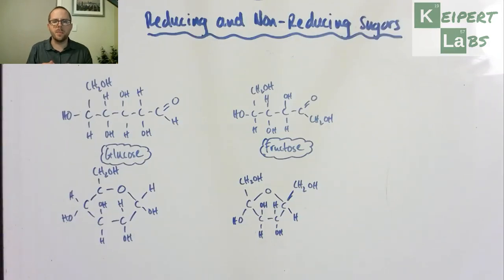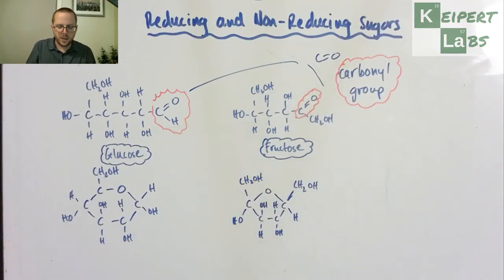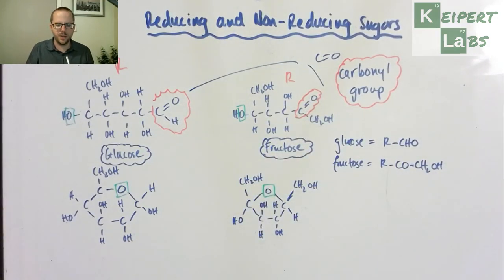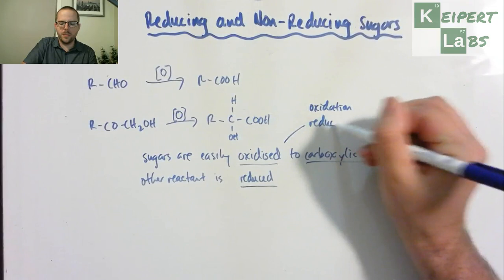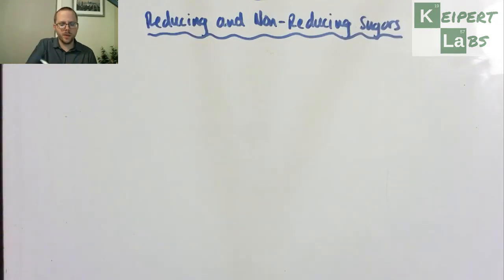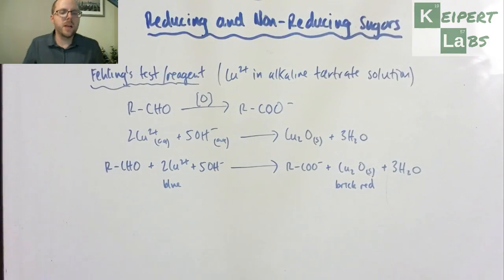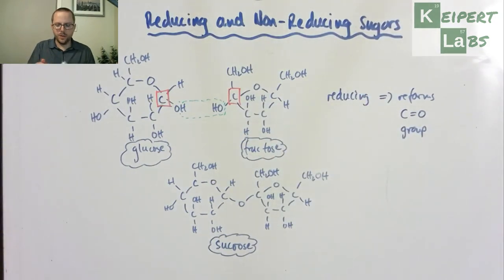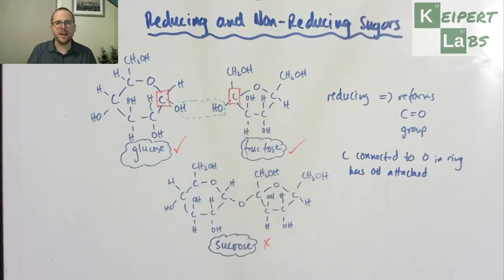Reducing and Non-Reducing Sugars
In this episode of Keipert Labs, we introduce the concept of reducing and non-reducing sugars. What does it mean to be reducing? Why do some sugars (like glucose) do it, and others (like sucrose) don't? How can we tell them apart? Tune in to find out more!